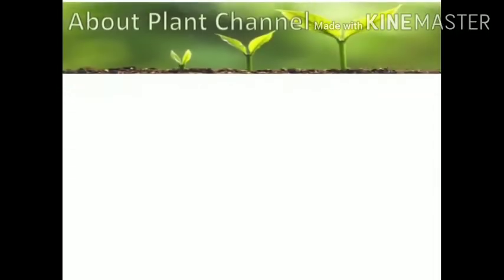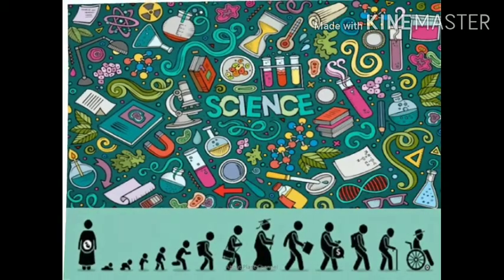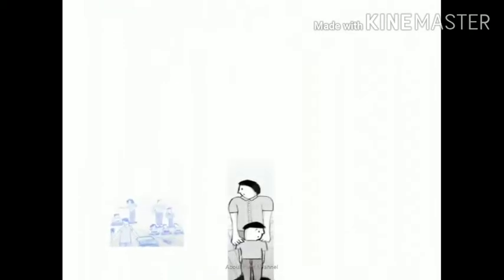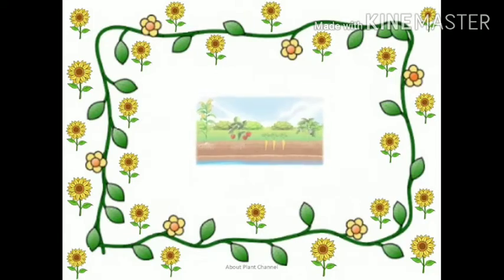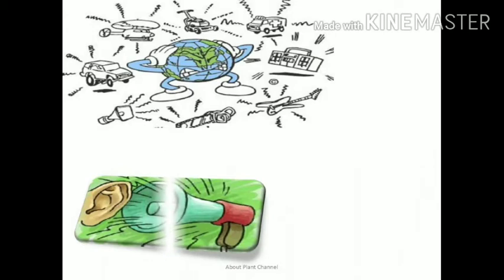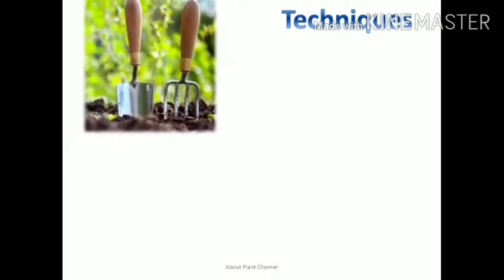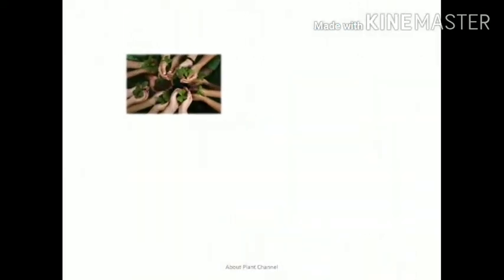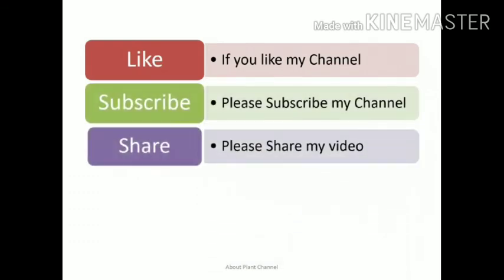Gardening -Need of the hour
Go green